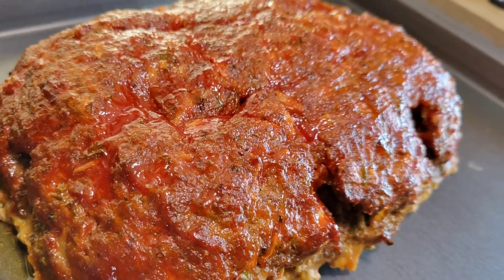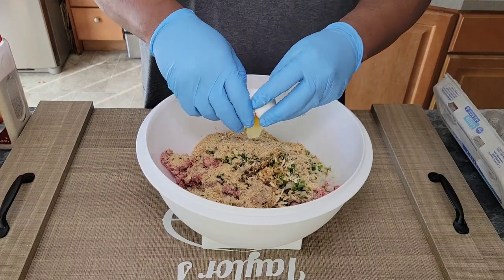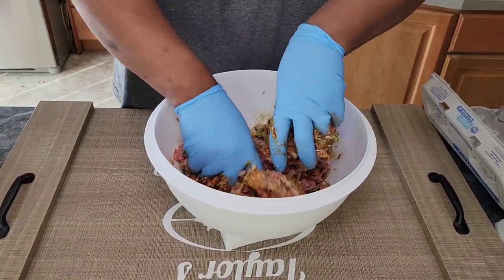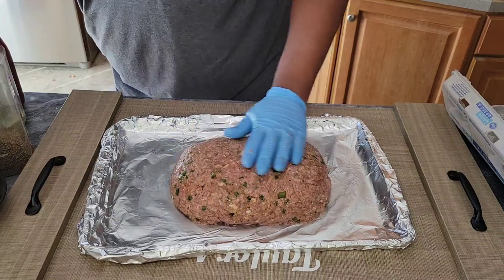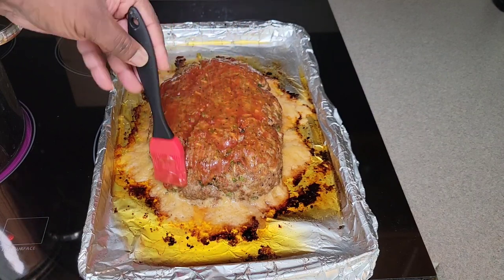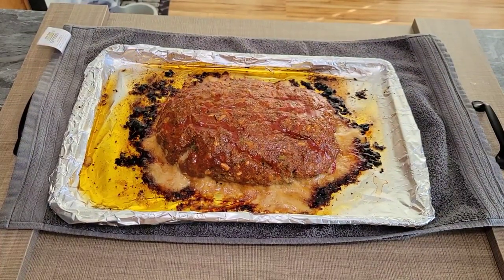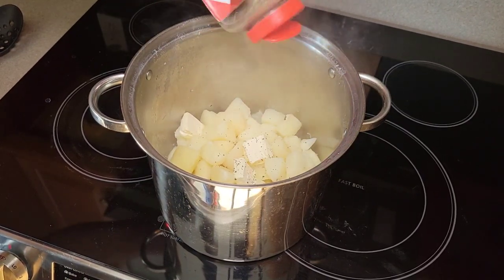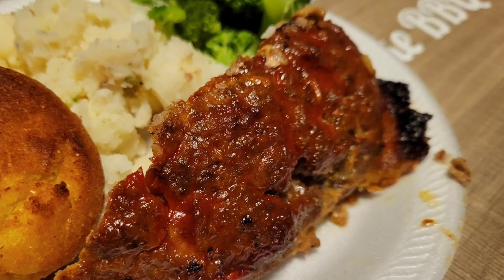Home Style Meatloaf and Potatoes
Today's episode we're going to be making some homestyle meatloaf and Potatoes. If you love meatloaf, and are not sure how to prepare it I've got the great recipe for you. Hope you guys enjoy God-bless.